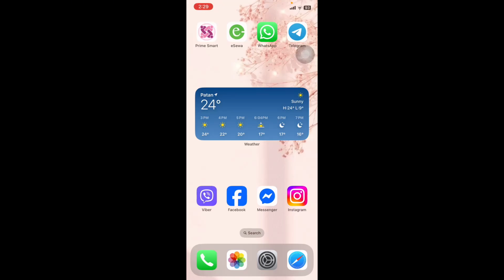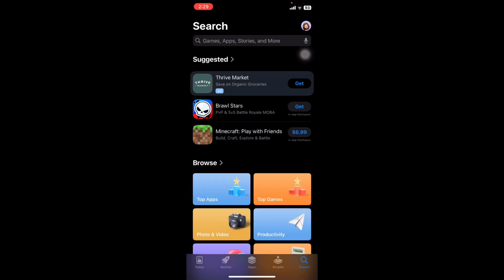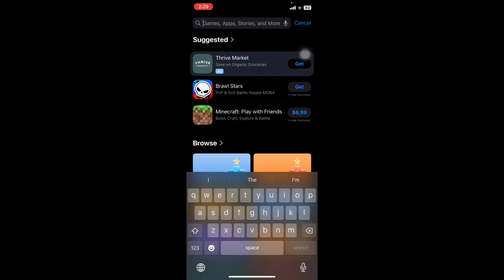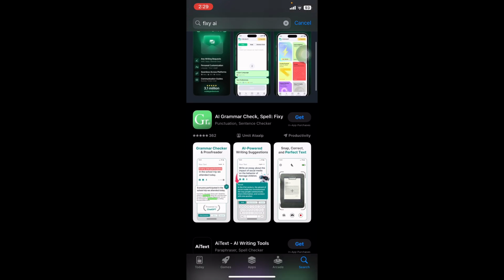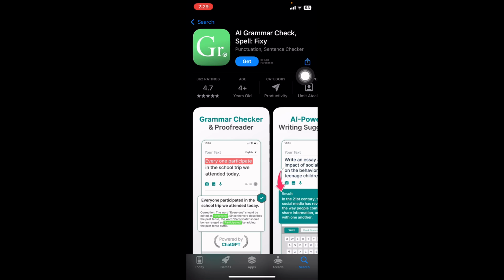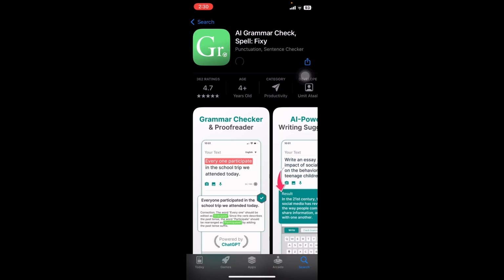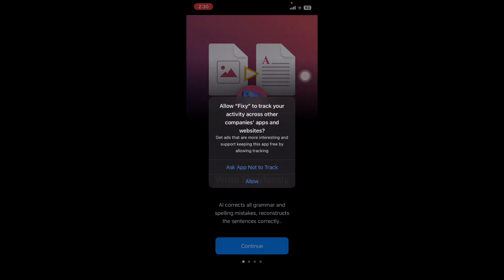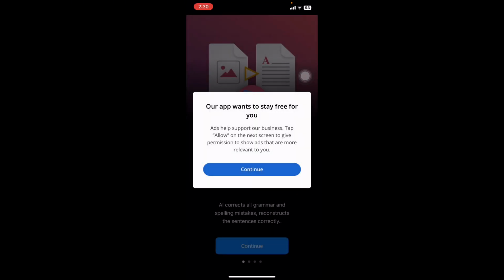How to Download and Install Fixy AI App on iOS?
Want to download and install the Fixy AI app on your iOS device? This step-by-step tutorial will guide you through the process of installing Fixy AI on your iPhone or iPad so you can start using its powerful AI features right away. Watch now and get started!